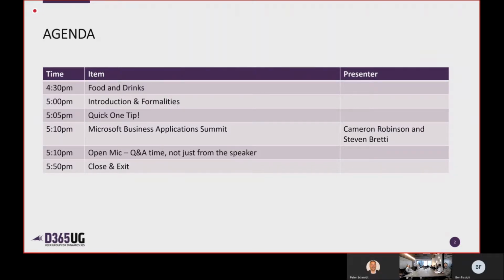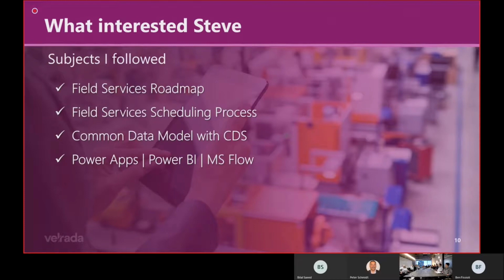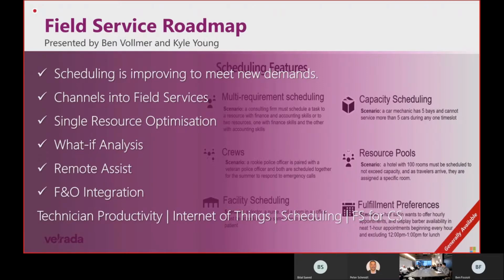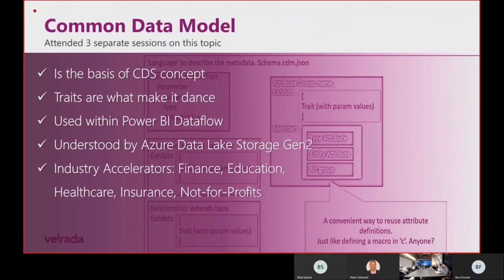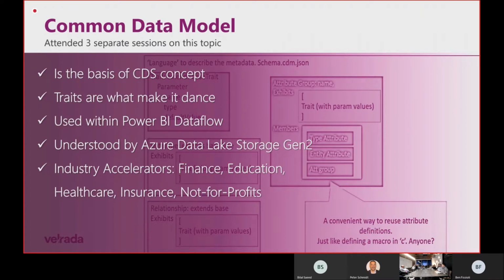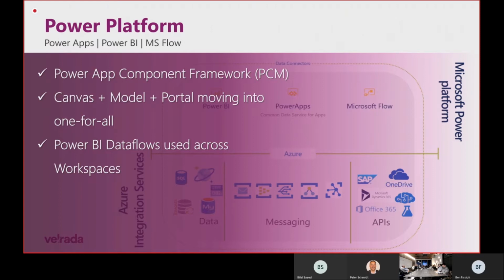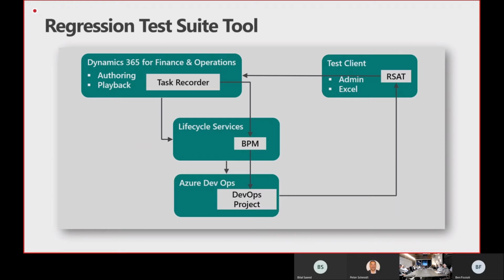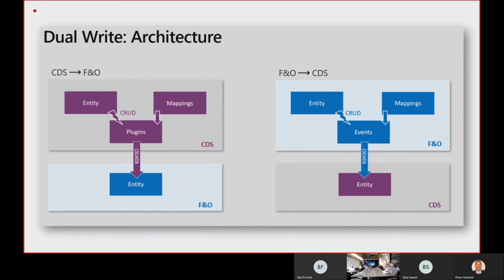Perth Dynamics 365 User Group June 2019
Perth Dynamics 365 User Group June 2019 meeting in which a review of the recent Microsoft Business Applications Summit was presented.